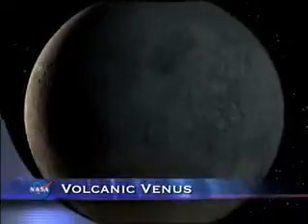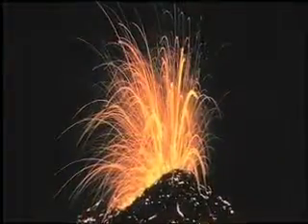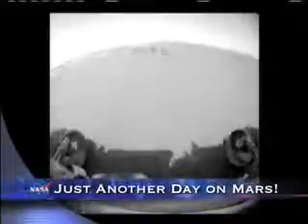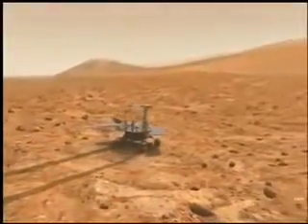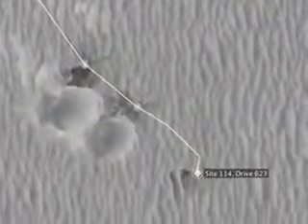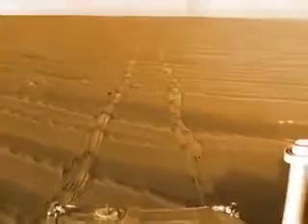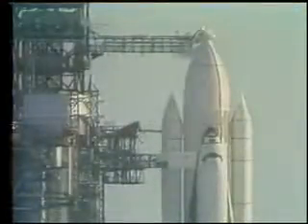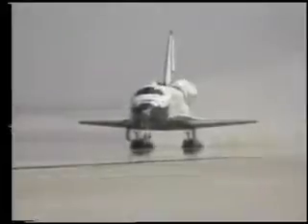Volcanic Venus, Hi-Tech Tank Dome, and Just Another Day on Mars! on "This Week @ NASA"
Plus, "Thanks, Marshall!" and the space shuttle celebrates its 29th "birthday."